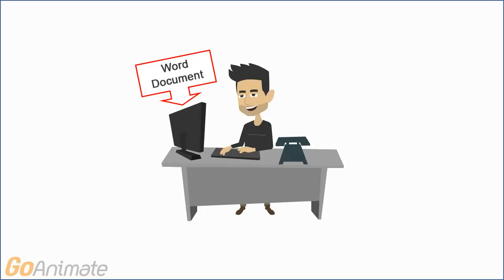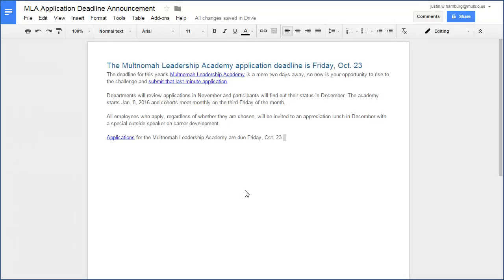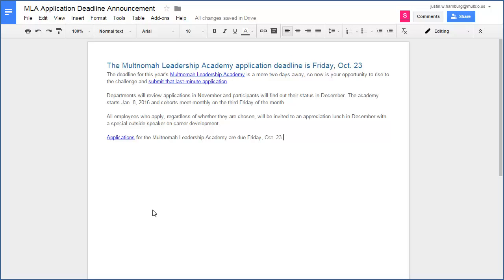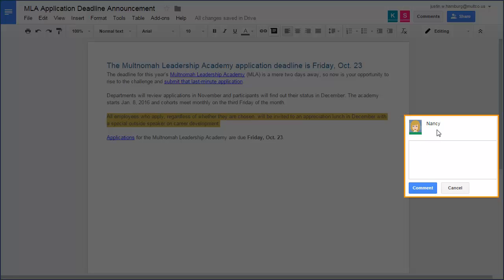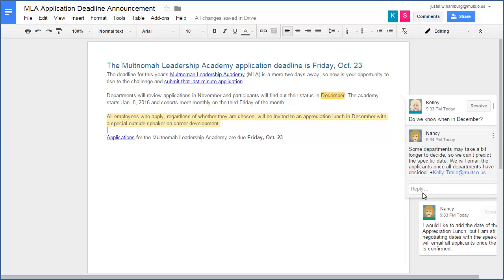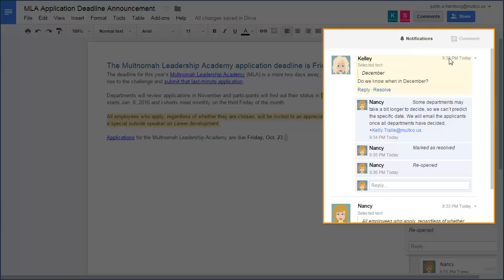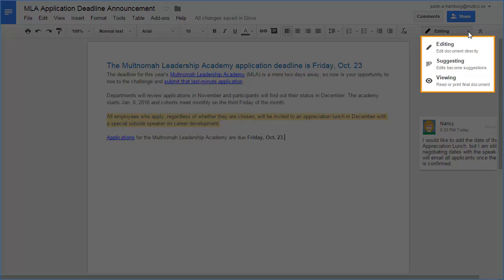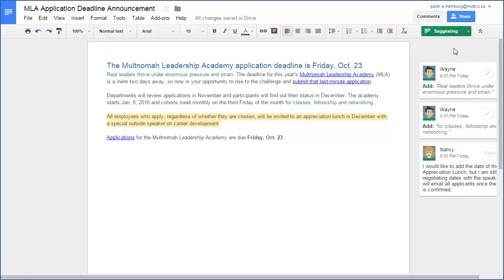Google Docs: Collaboration Tools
Watch this video, and see how one team uses Google Docs to collaborate.